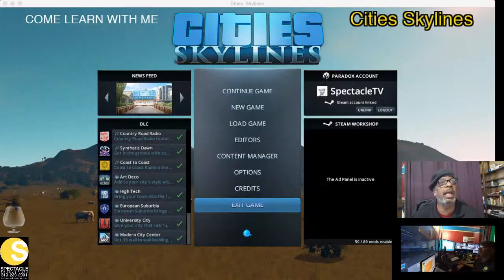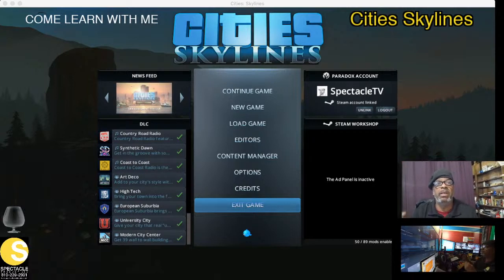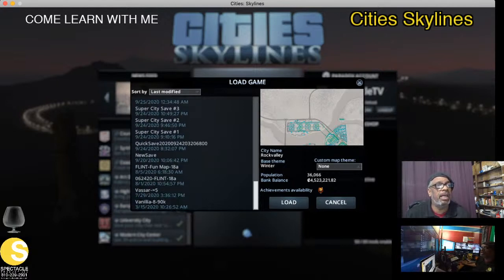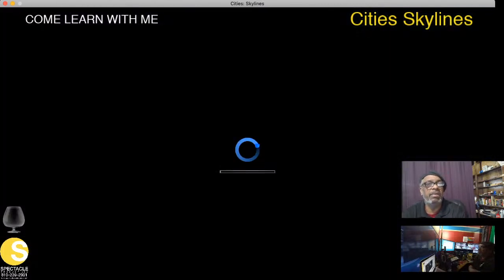122520-Good Bean Coffee Clutch-Test-2